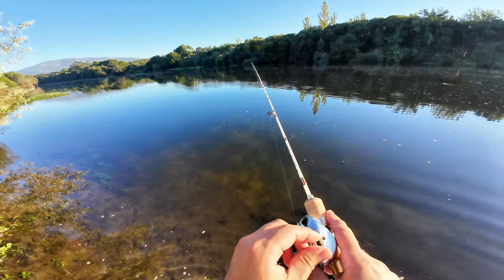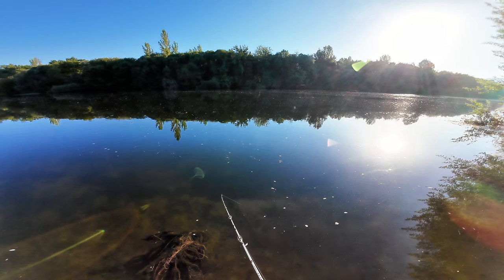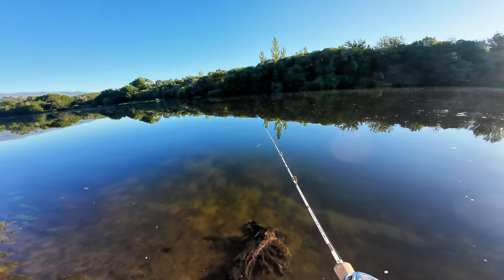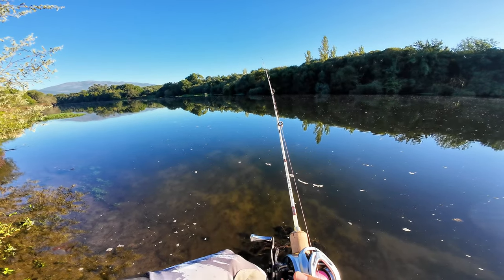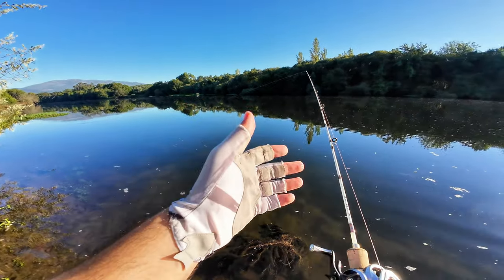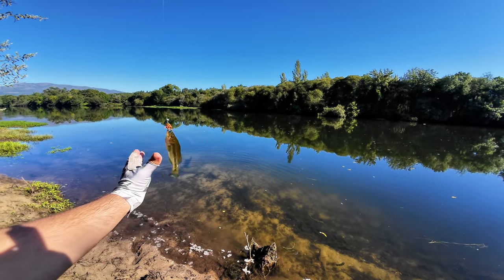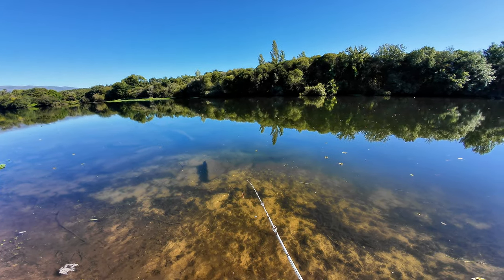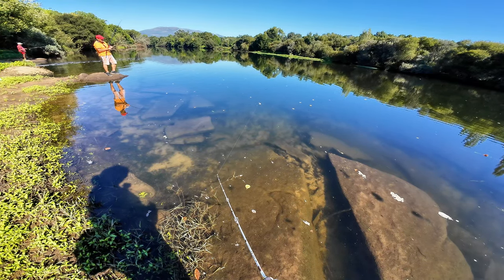Fishing a 15$ BFS Glass Rod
Hello everyone!
So in this video I quit using my heavy gear and just grabbed a Fishpeak rod, tired of skunking I managed to catch 2 small sunfish and 3 dinky bass.

Rod:
FishPeak Glass Rod

Reel:
Purelure SilverFeather

Line:
LSP Pink Braid

Lures:
Supercontinent Tanta 35mm

Supercontinent Crazy Craw

MISC
Histar Sling Bag